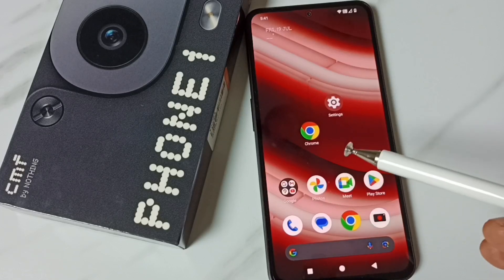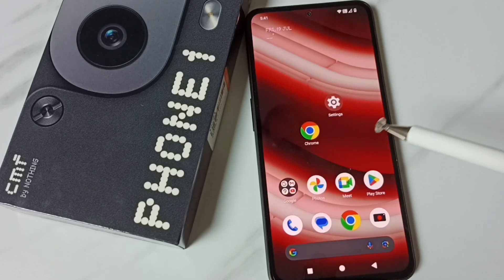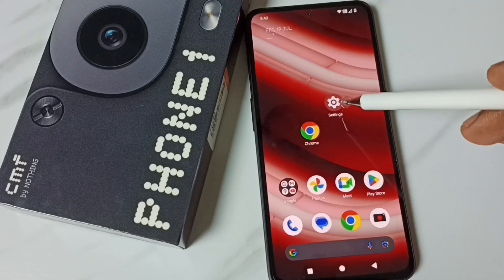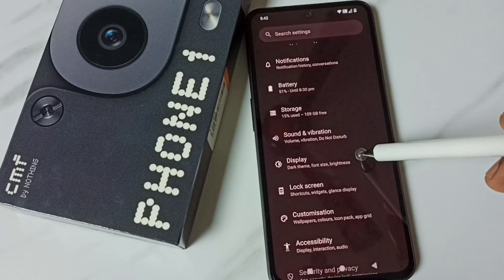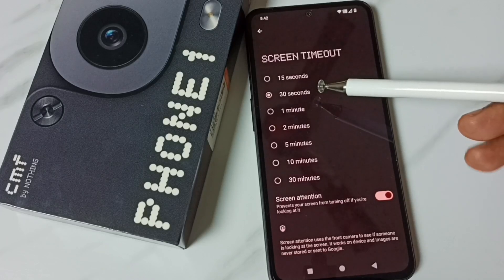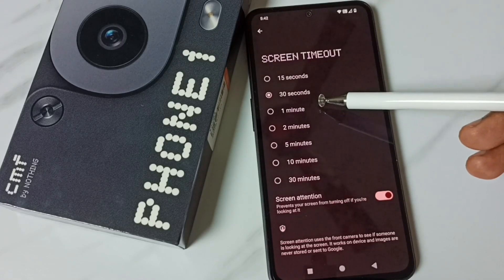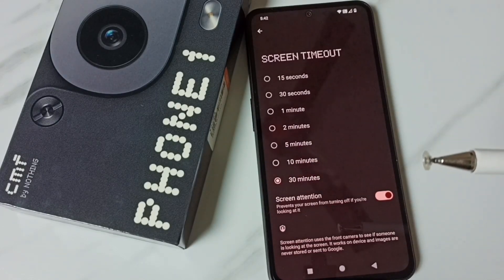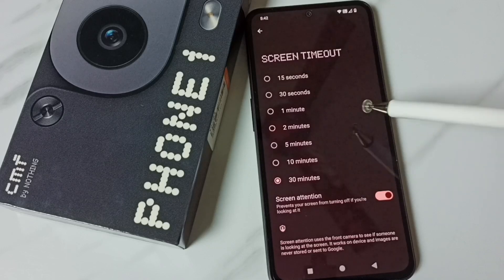How to Increase Screen Lock Timeout in Nothing CMF Phone 1 | Change Screen Sleep Timeout